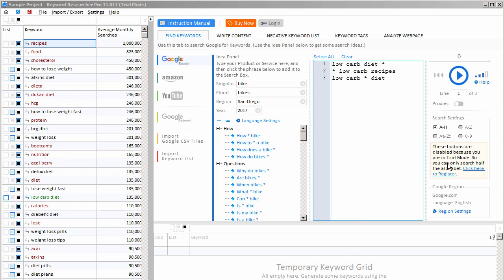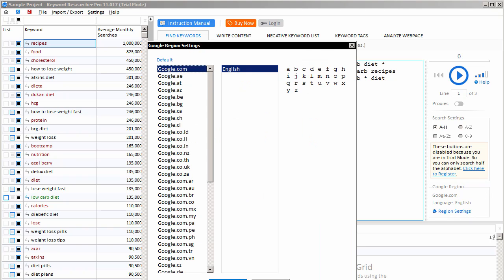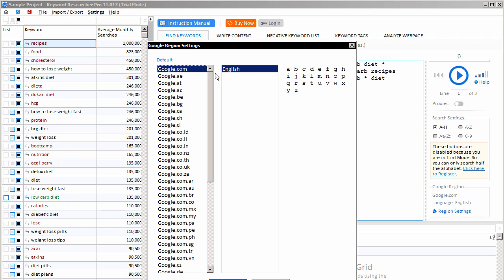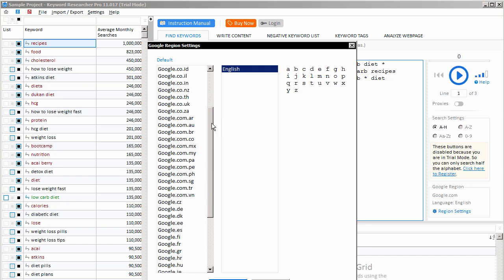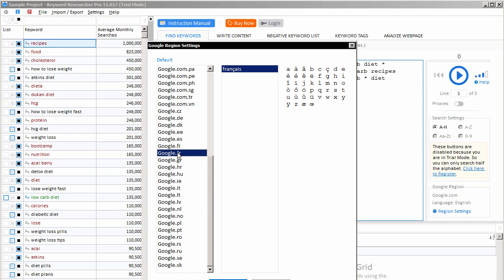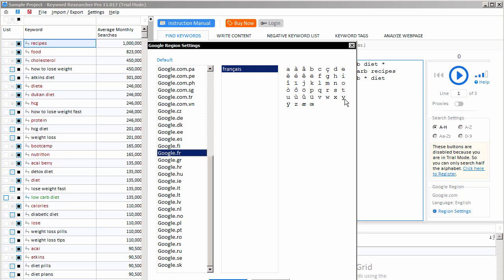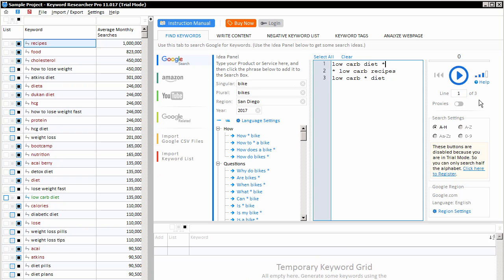Google Region Settings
Specify Region Settings in Keyword Researcher SEO Software.